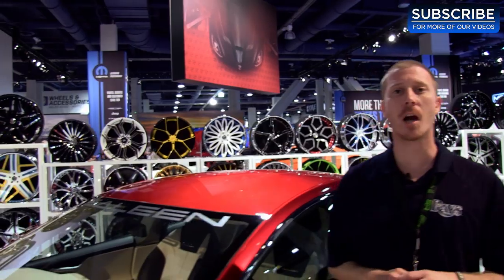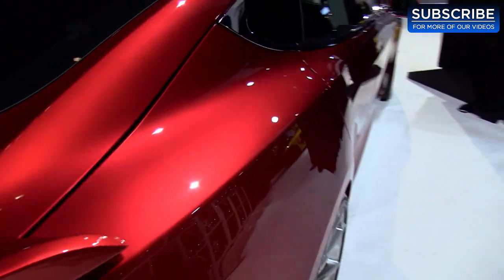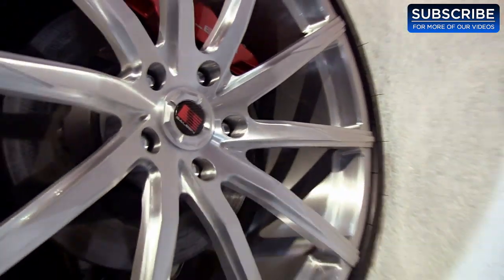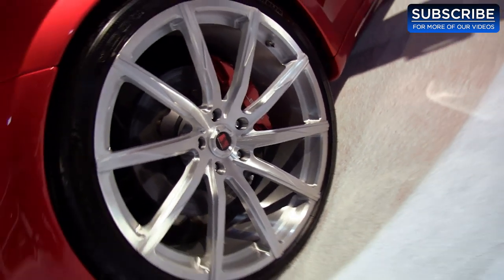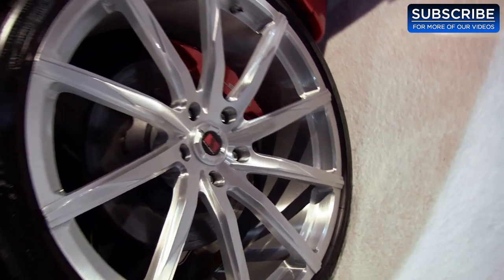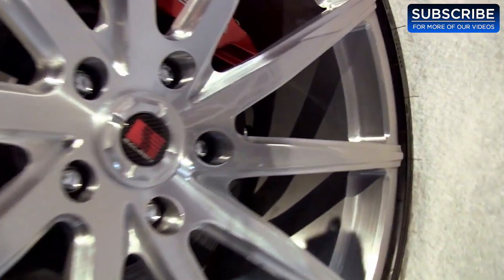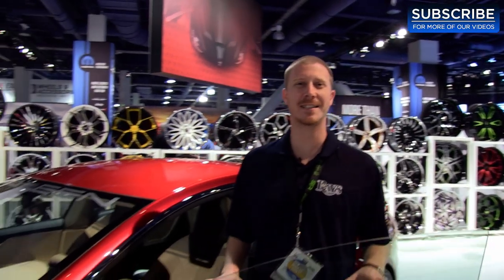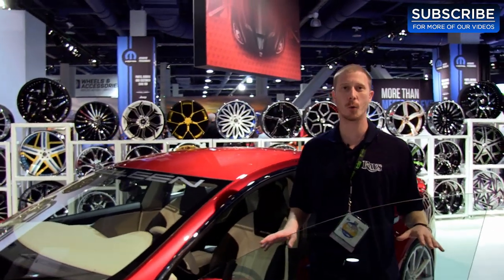Tesla Saleen ST (Model S) FULLY TUNED at the 2014 SEMA Show!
Saleen is renowned for their performance work on American muscle cars.

Well, Tesla is an American car, and Saleen has made it into the ultimate Electric Performance car! And yes, it is louder!

Saleen touched everything on this car except the battery. It's got Saleen Specific gears. What does that mean for the Tesla? According to Saleen all the difference when it comes to acceleration and sound. They added a complete aerodynamics package for the Model S, leaving no part untouched. The ST is the pinnacle of Saleen design. It's got premium leather and alcantara with the Saleen logo adorned on the seats. And of course it is Serialized and Authentic with its own VIN!

What do you guys think of the Saleen ST?